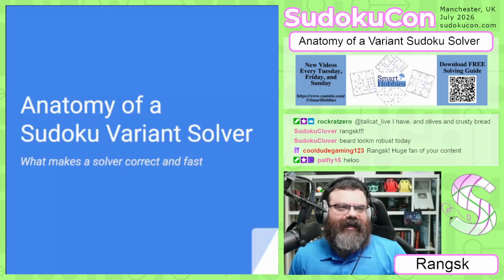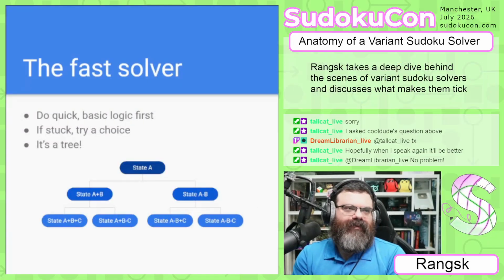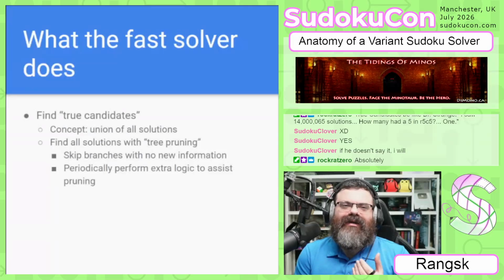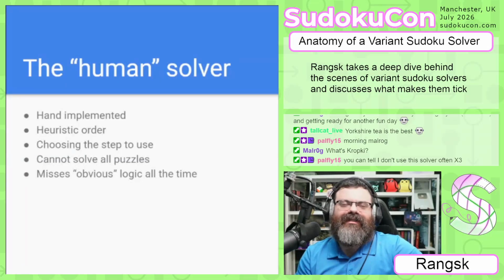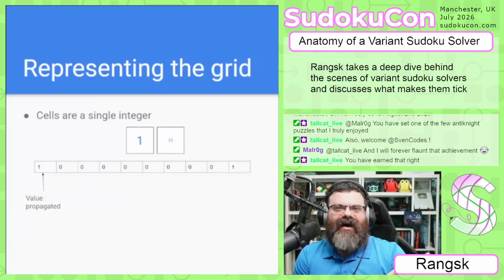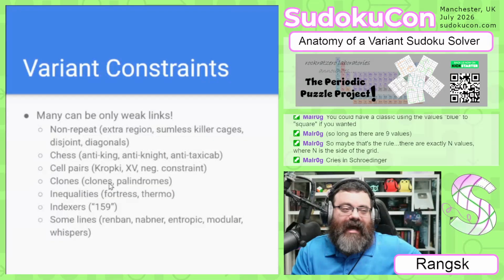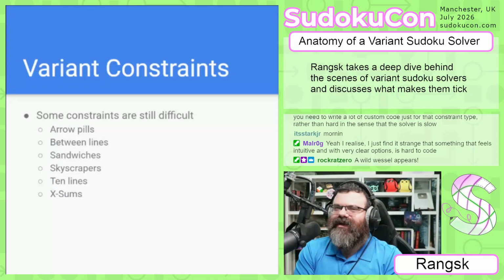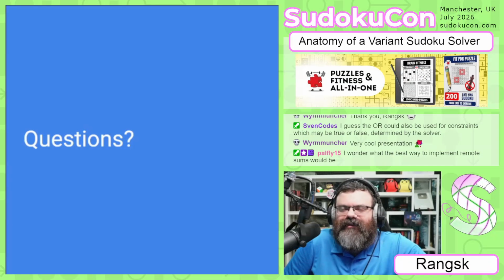24h Livestream 2025: Anatomy of a Variant Sudoku Solver with Rangsk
When it comes to computer sudoku solvers available in the community and used as tools for setting, the one by Rangsk probably ranks as one of the widest used. In this segment, Rangsk takes a deep dive into what it takes to make a variant Sudoku solver work.

Interested in SudokuCon 2026? Fill out a survey on what you want to see and sign up to be notified when tickets go on sale!

Would you like to support SudokuCon? We have a number of support levels that can give you customized puzzles or solve videos.

For more info on future SudokuCon events and streams, to join the newsletter, and more, go